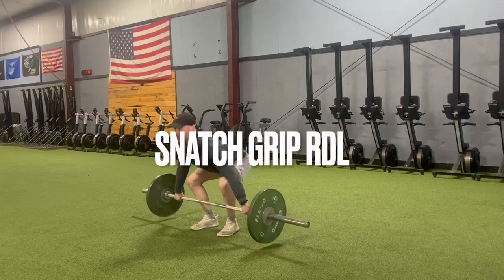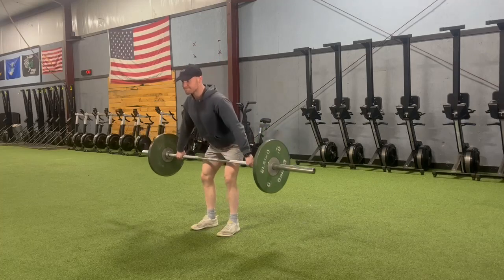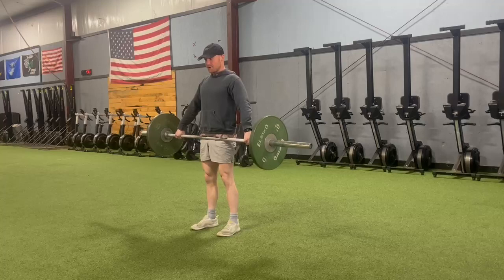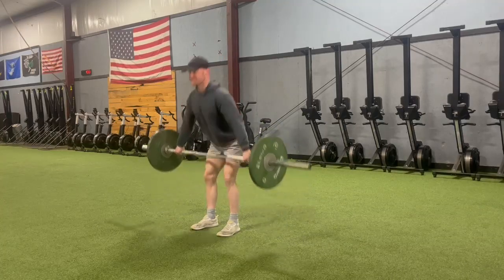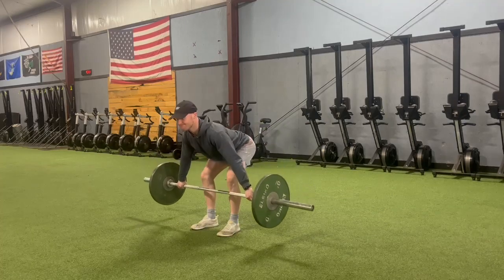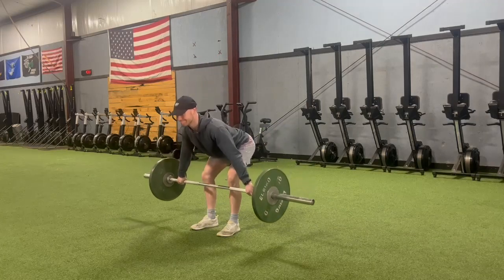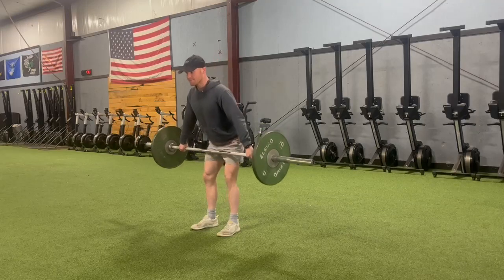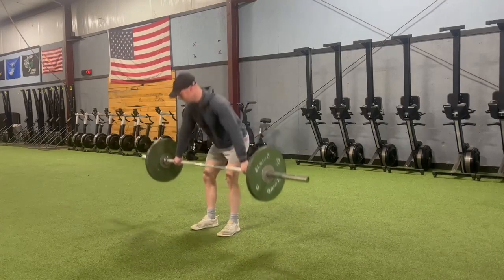How to: Snatch Grip RDL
RDL’s are a fantastic posterior chain exercise, made extra spicy with the extra upper back work of the wider grip. Combine that with the ability for a longer ROM due to your hand placement and you’ve got a fantastic exercise.